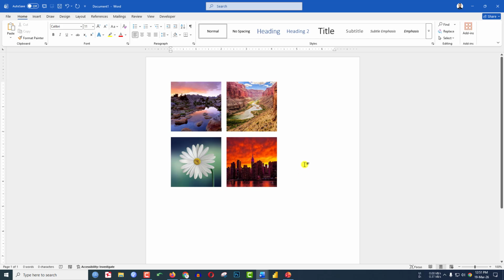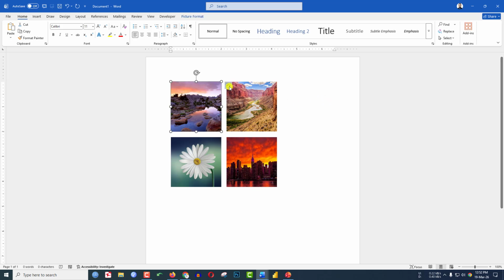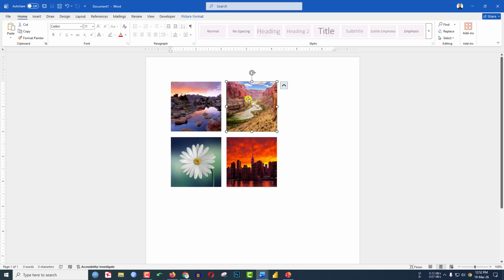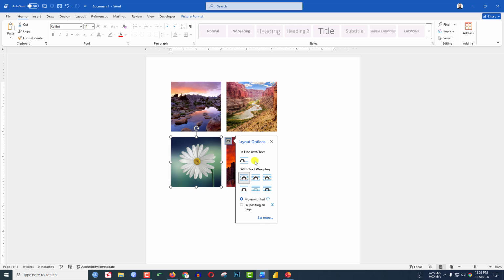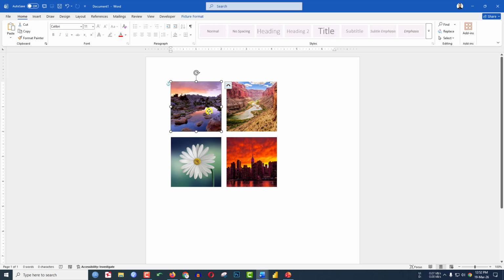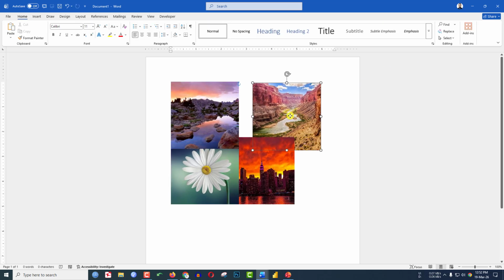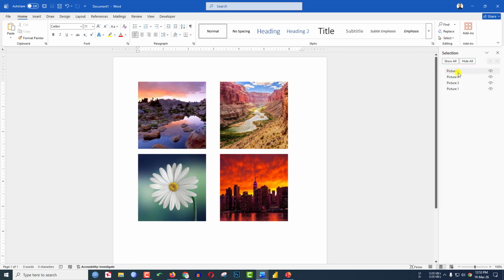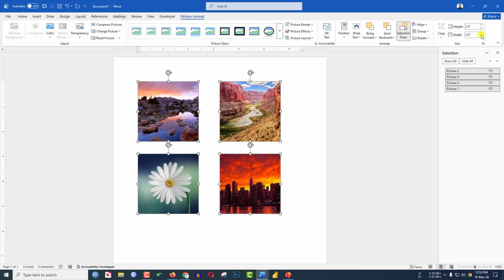How to Select and Resize Multiple Images in Word | Fix Cannot Select Multiple Images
In this tutorial, you will learn how to select and resize multiple images in Microsoft Word. I will also show how to fix the issue when you cannot select multiple images in a document.